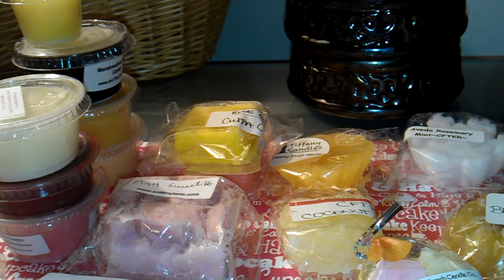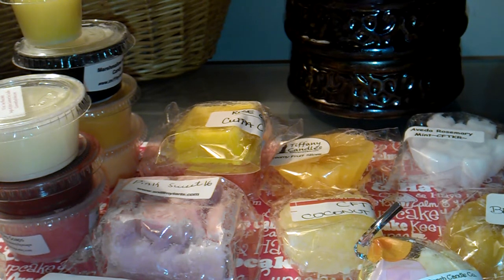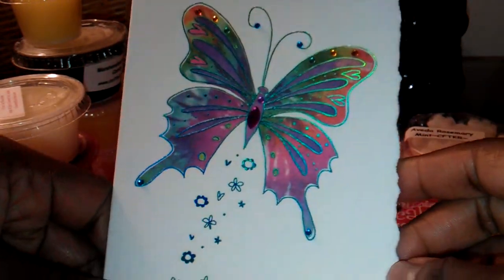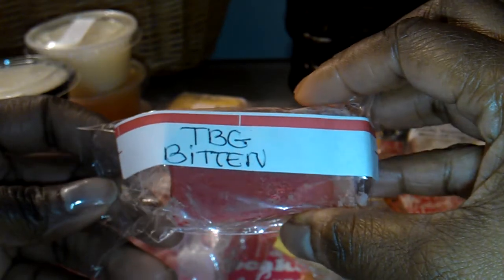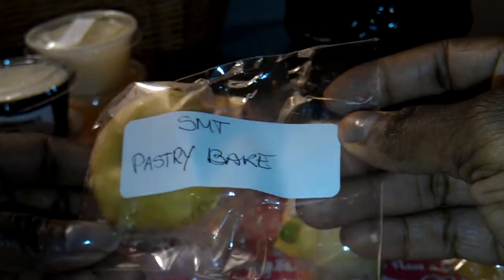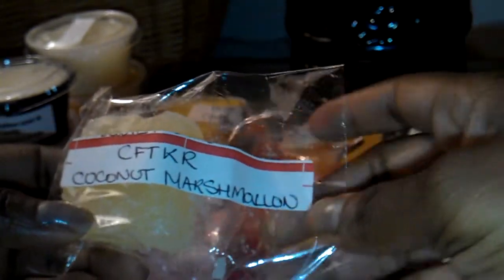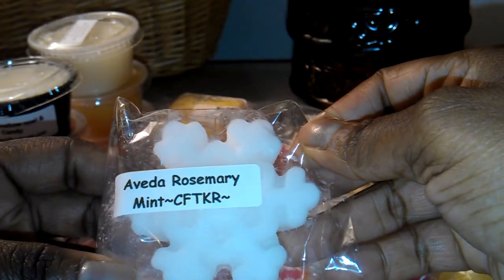Round Robin #6 - Hosted by Scholarly Nail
Showing what I picked from the Round Robin Box hosted by Scholarly Nail (Jacqui).  Thank you for inviting me to participate.♥  This Round Robin Box was awesome. ♥  There were so many amazing scents in the box from some of the top vendors. ♥  I had so much fun playing!!! ♥

Correction: In the video at 07:24, I mentioned that I took two Rosegirls tarts but I only showed one in the video.  The other one that I wanted to take was "Marshmallow Smoothie" but I changed my mind and put it back in the box.

This video was recorded and uploaded from an Android phone.